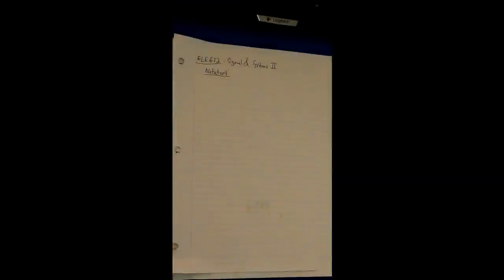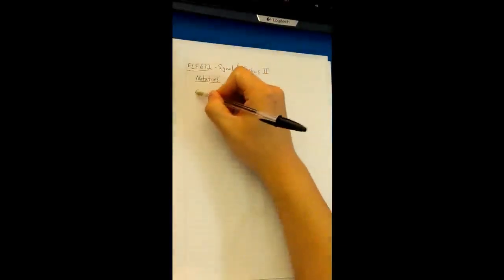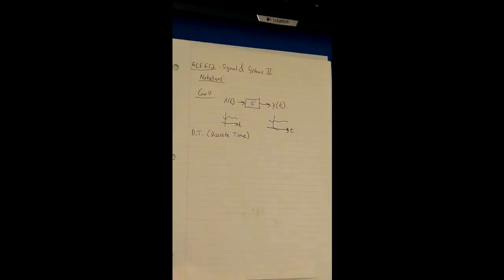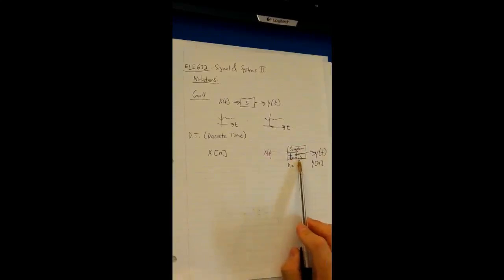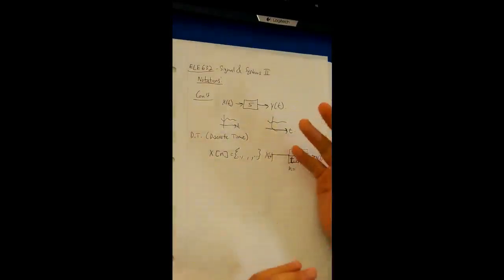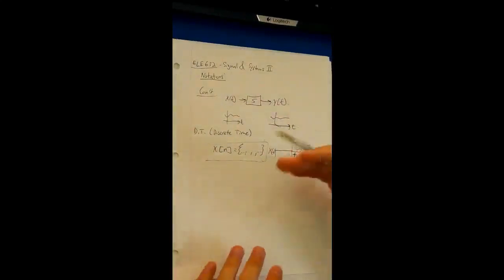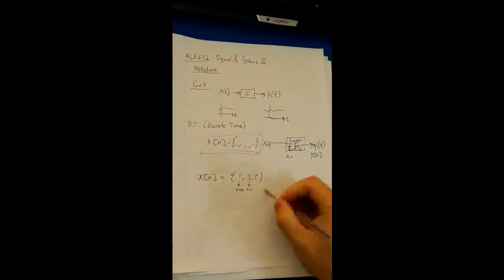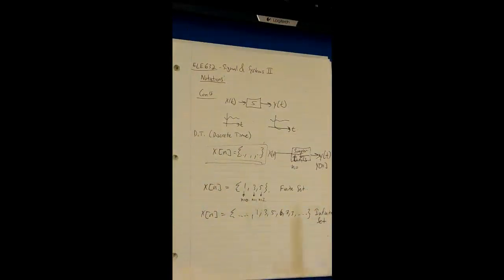Discrete Time Notations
Signals and Systems 2, Discrete Time Notation, In this video we're going to be investigating the difference between continuous time and discrete time